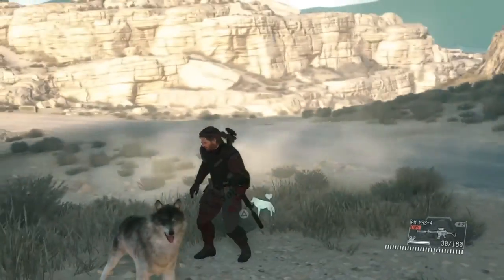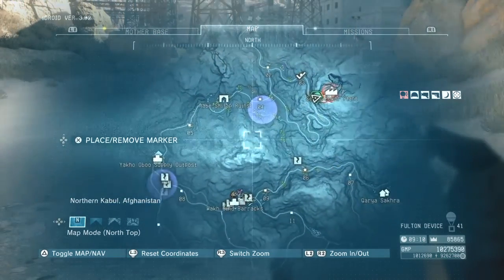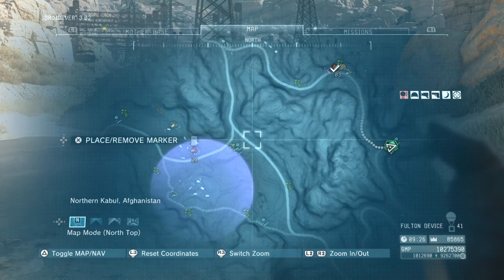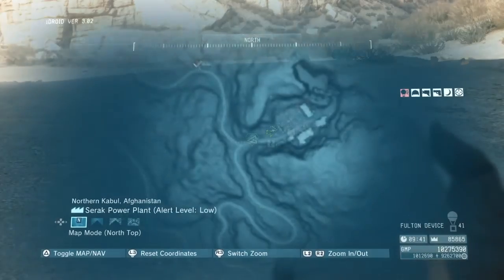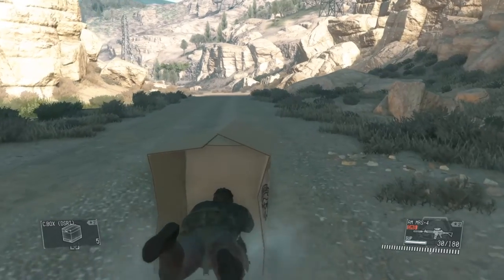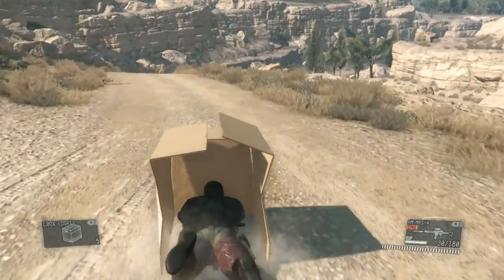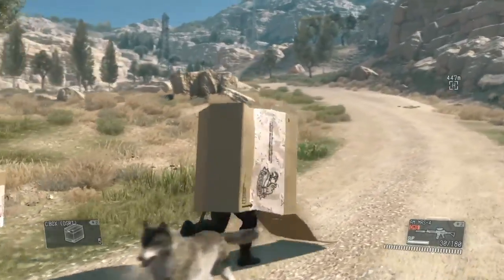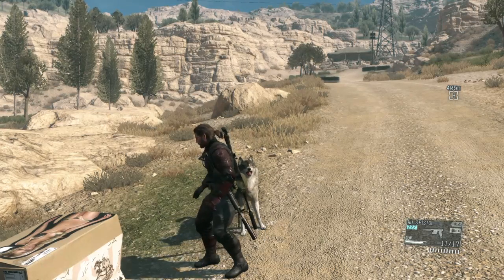METAL GEAR SOLID V: THE PHANTOM PAIN How to get the 150 meter slide achievement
How to get the 150 meter slide achievement